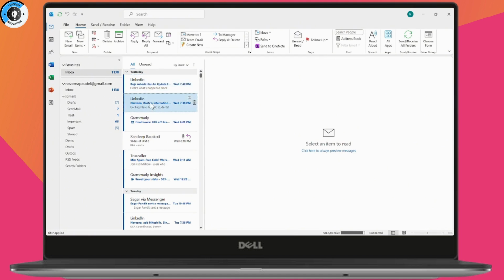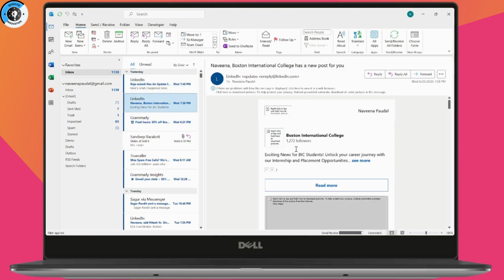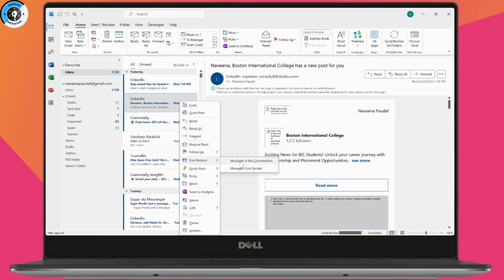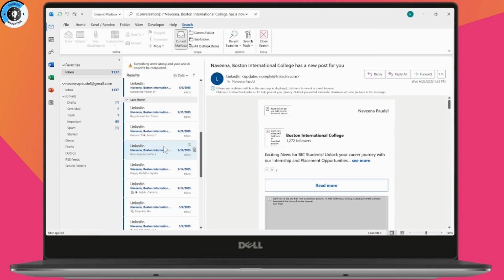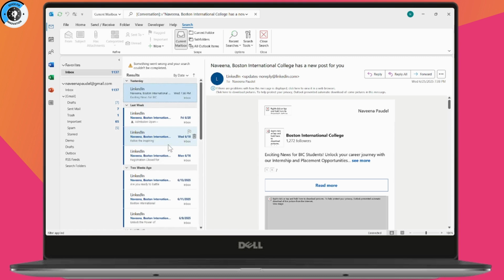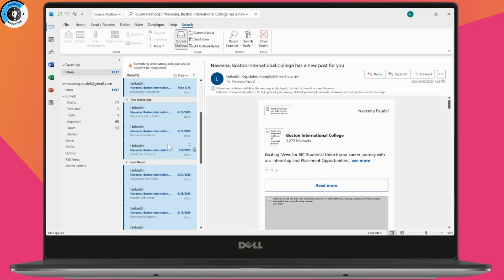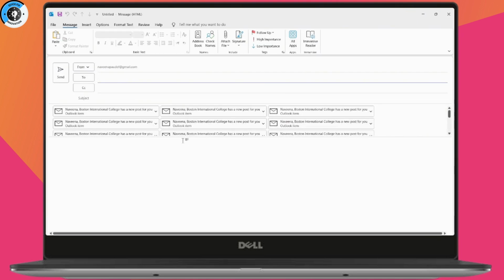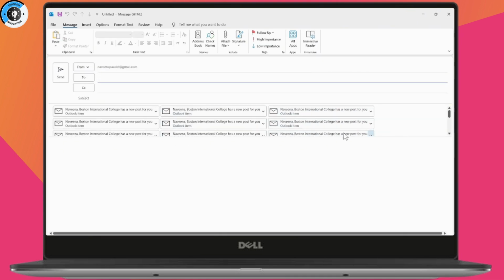How To Forward An Entire Email Thread In Outlook In 2025 | Outlook Tips and Tricks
How to forward an entire email thread in Outlook in 2025

Forwarding an entire email thread in Outlook is a smart way to share complete conversations without missing context. Once you fix the issue of forwarding an entire email thread in Outlook, you can easily collaborate with teammates, share important discussions, or escalate support queries without confusion. Fixing this ensures the recipient receives the full thread, not just a single message, which is crucial for continuity. Whether you're switching devices, backing up communication, or keeping others in the loop, knowing how to forward an entire email thread in Outlook improves productivity. It also saves time by avoiding the need to forward messages one by one. So, if you want to stay organized and efficient in 2025, fixing this Outlook feature is a must for smooth and professional email communication.

Timestamps:
0:00 Start to forward email thread in Outlook
0:10 Select all messages and forward